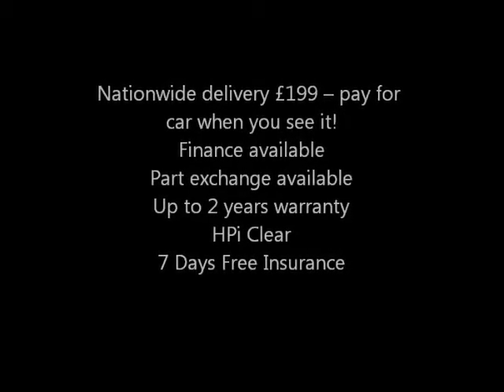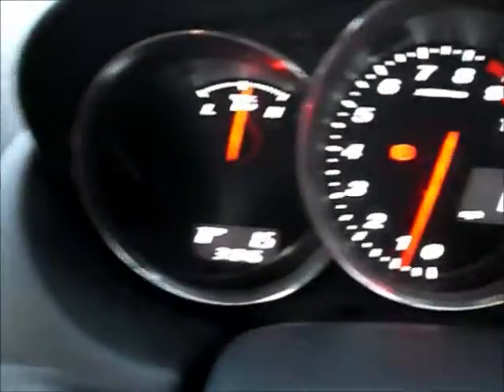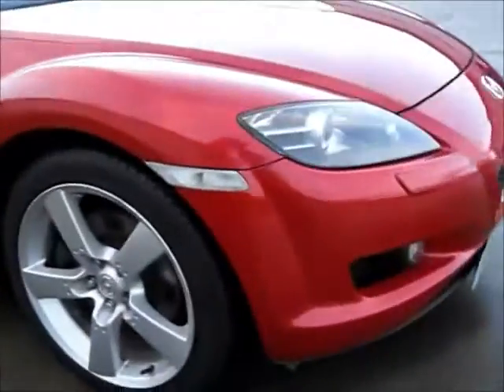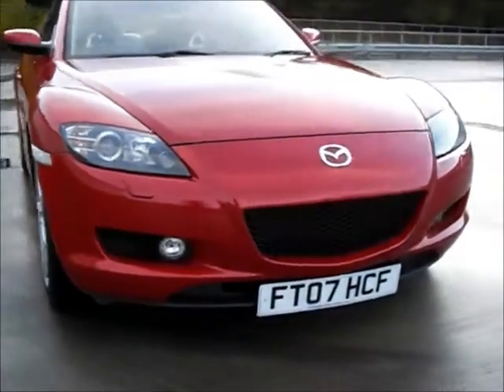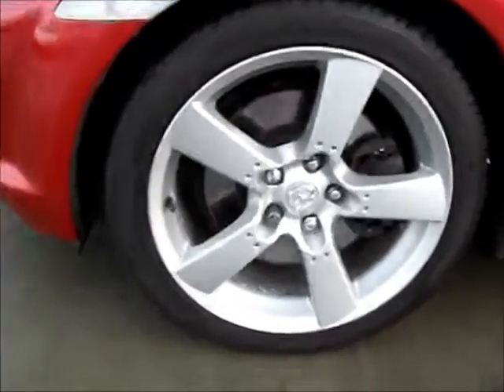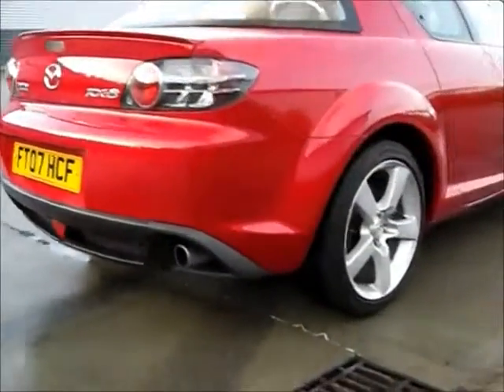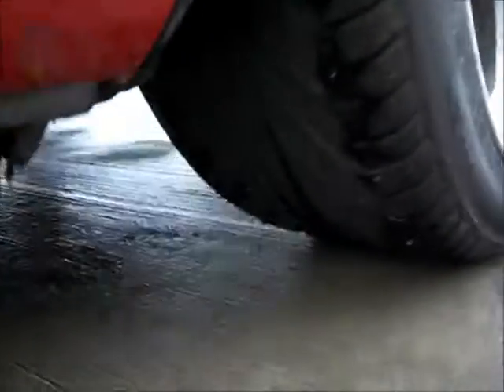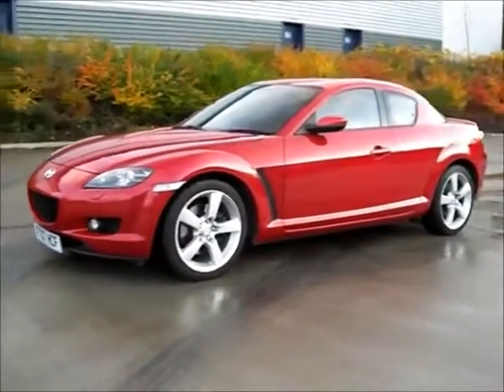RX8 for sale UK Great Britain England Scotland Ireland Wales London Aberdeen Newcastle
This is a stunning two owner R X Eight which has covered only thirty thousand miles by two former owners and has service history. The car will be supplied with a full MOT, six month road tax and a fresh full service. It is immaculate inside, the red and black leather seat are as new and it has not been smoked in. Outside the paint is superb. This RX8 is insurance group sixteen. Features of this fabulous sports car are four doors and proper adult sized rear seats. Other equipment includes Power assisted steering, Drivers airbag, Anti lock brakes, Remote central locking, Alarm, Immobiliser, Front electric windows, Climate control, Alloy wheels, Radio, C D Multichanger, , Front head restraints, Body coloured bumpers, Isofix child seat anchor points, Passenger airbag, Traction control, Height adjustable driver's seat, Steering wheel rake adjustment, Front fog lights, Electric door mirrors, Headlight washers, Side airbags, Sports seats, Rear headrests, Heated door mirrors. Lots of flexible finance packages are available for this vehicle. Vine Place have supplied Sports and Performance vehicles since nineteen eighty eight. All of our retail stock is in superb condition and H P I clear. We offer nationwide delivery on the U K mainland for only one hundred and ninety nine pounds, or two hundred and ninety nine pounds including a comprehensive six months mechanical and electrical warranty. If you choose to have your car delivered, we don't expect payment for the car until it arrives and you have inspected and are entirely happy with it - the only payment made upfront is the one hundred and ninety nine pounds delivery cost. If you would like to visit our brand new preparation centre in Durham we are conveniently located just off the A1, and are open six days a week with evening and Sunday viewings by appointment .We are licensed credit brokers and can provide finance, are happy to take cars and bikes in part exchange, and can provide up to two years warranty on our retail vehicles. On most cars up to ten years old we can offer free drive away insurance cover for seven days.